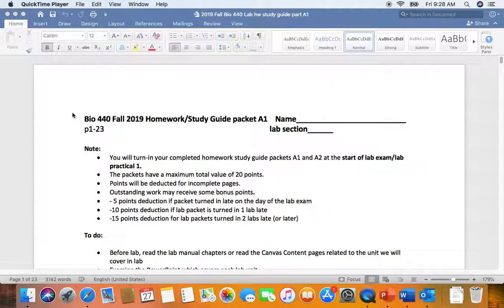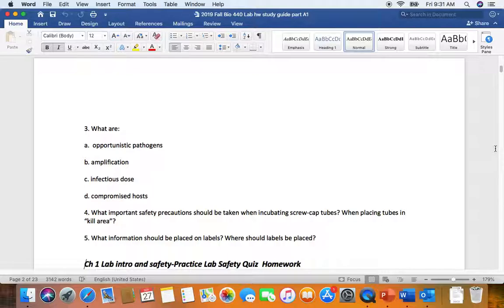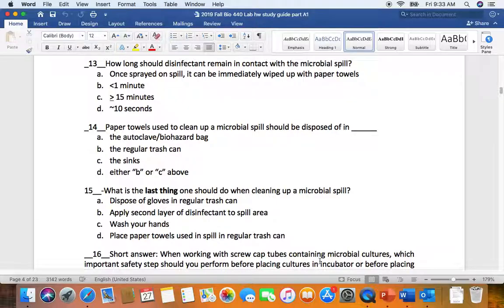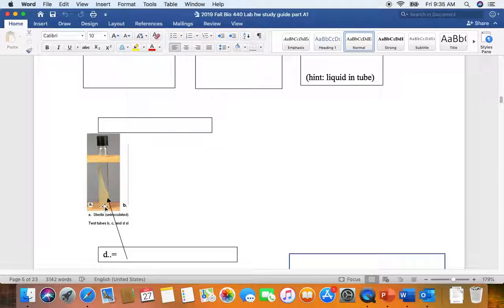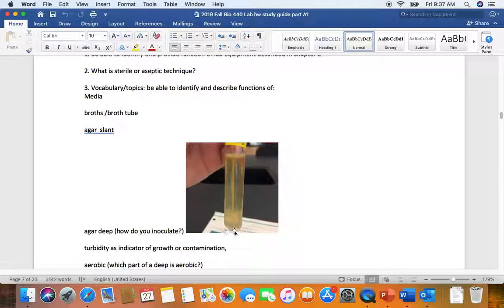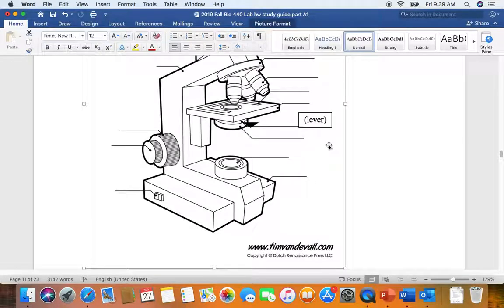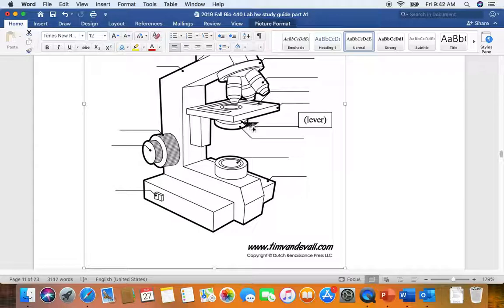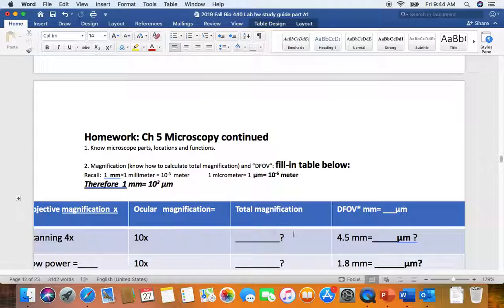audio Lab exam practical 1 review units 1 to 5 microsocpes part A